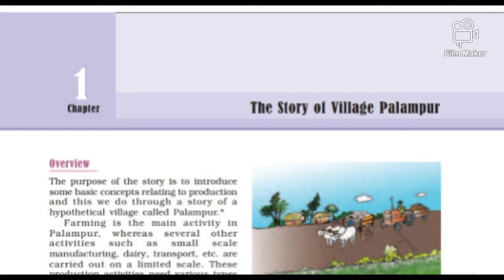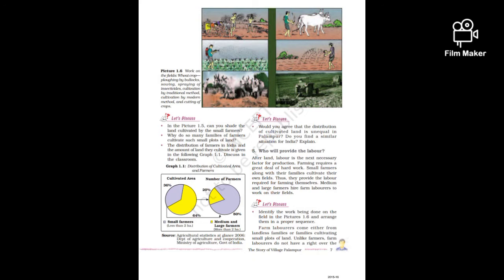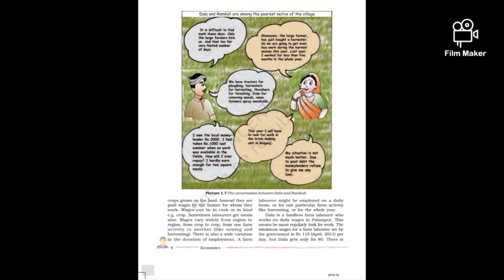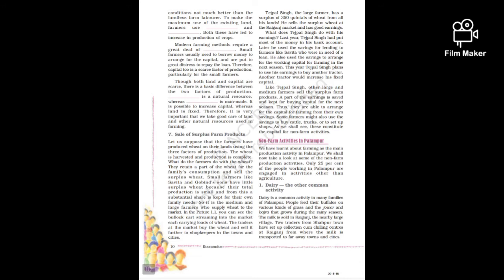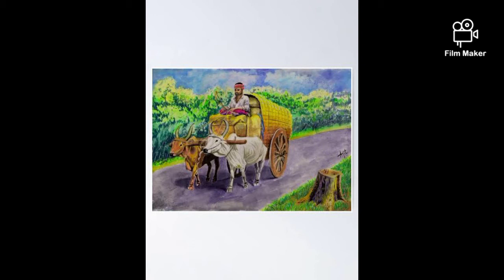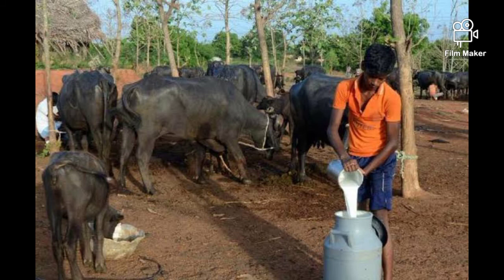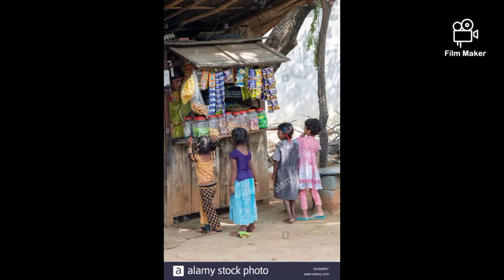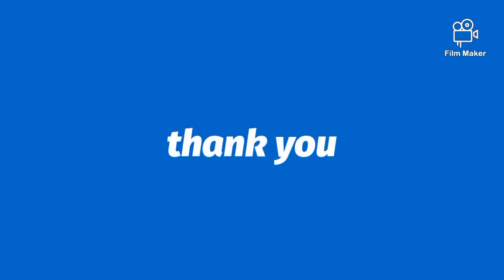The story of village Palampur (part 2)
emrs serchhip class 9 economics chapter 1